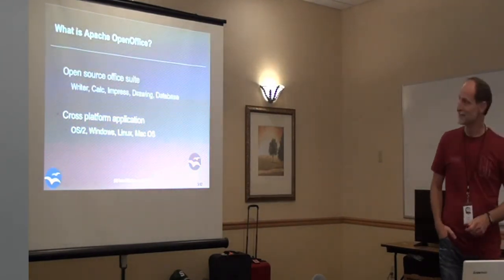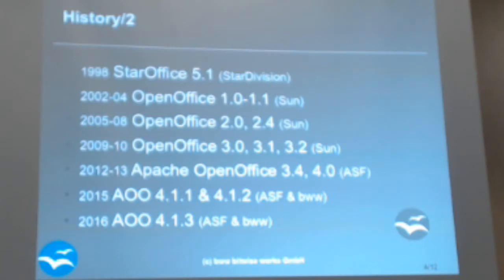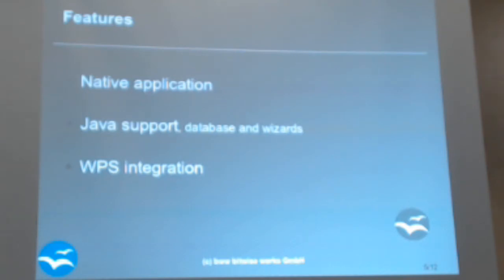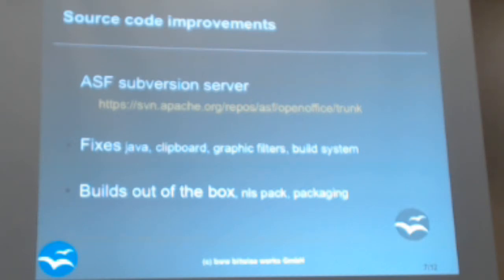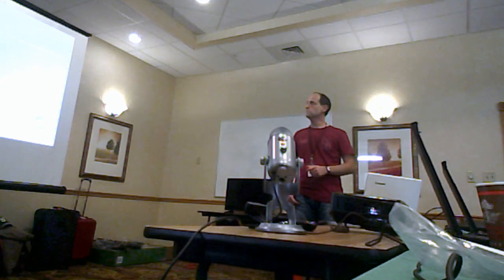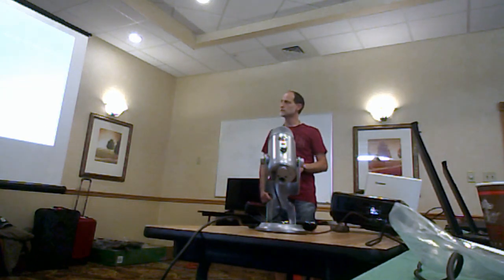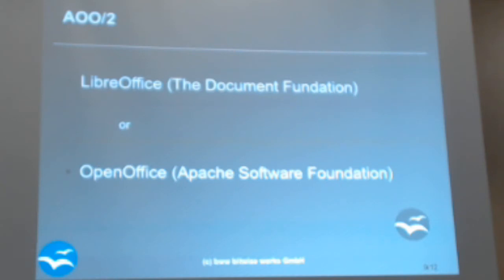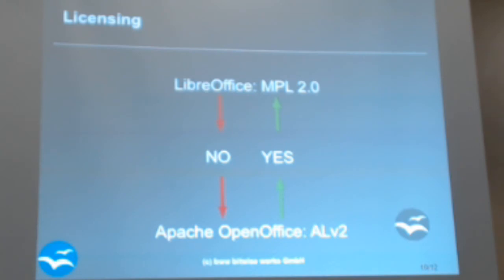Day 3 - Session 15 - OpenOffice by Yuri Dario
Yuri Dario talks about the OpenOffice port to OS/2.